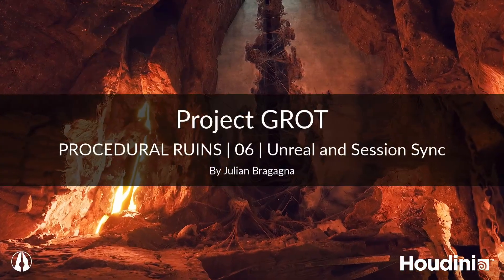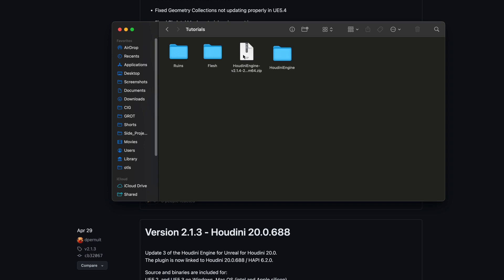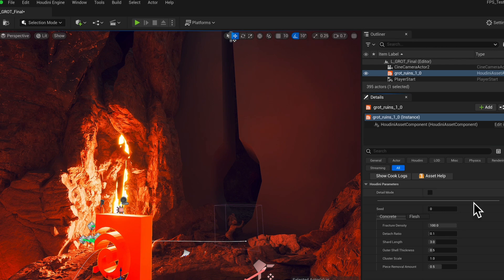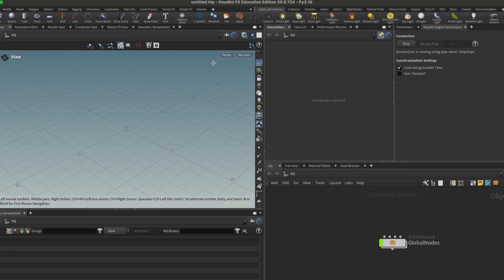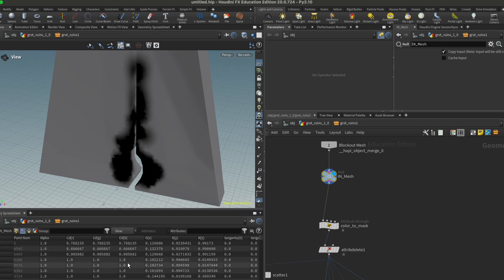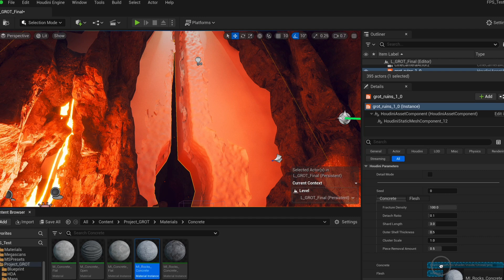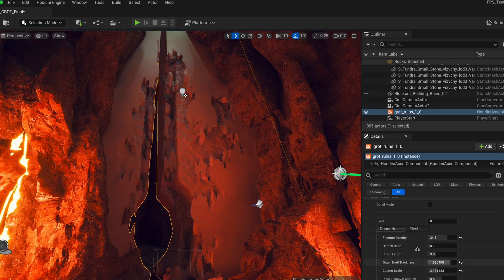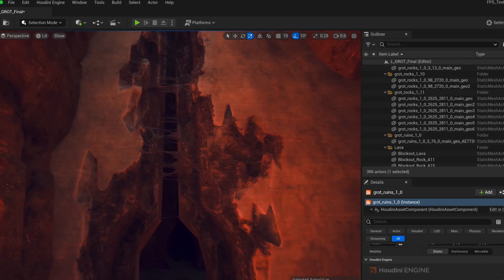Project GROT Procedural Ruins | 06 | Unreal & Session Sync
Learn how to install Houdini Engine and bring the procedural asset into the Unreal workspace. As you work, you will also learn how to debug and iterate on the tool in real-time using Session Sync, ensuring a seamless workflow between Houdini and Unreal.